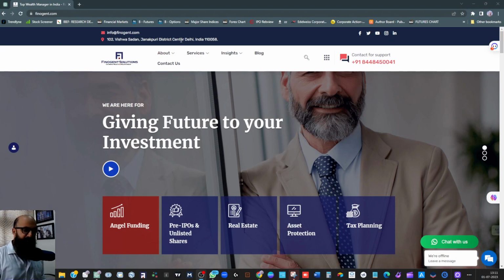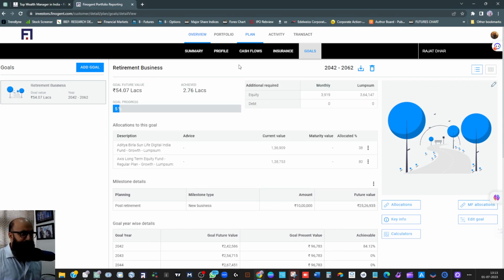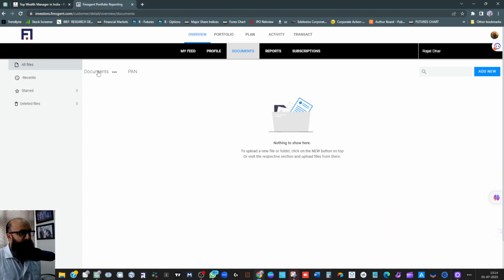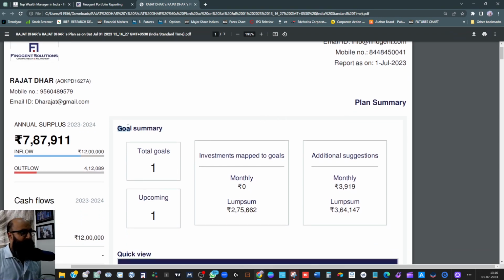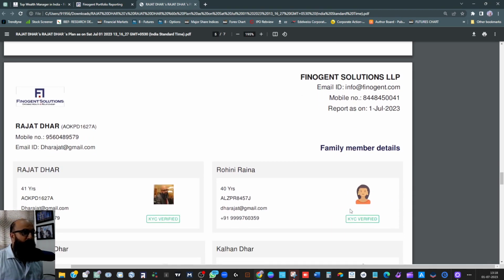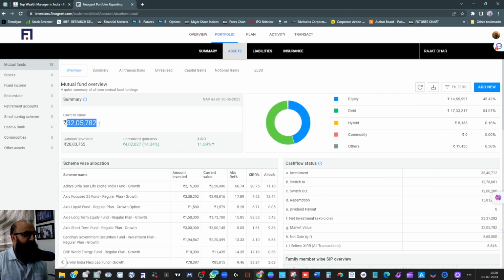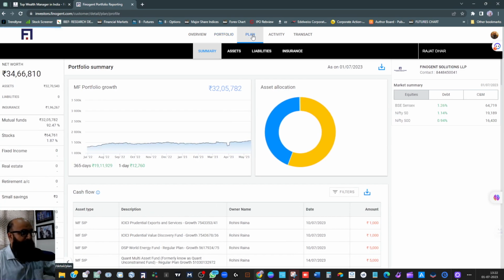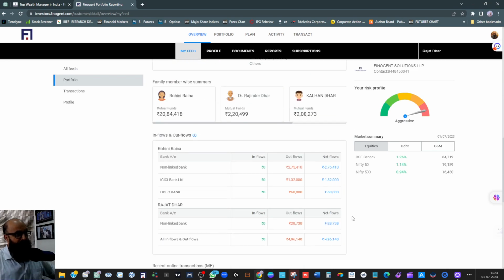MyPlanner App Desktop Tutorial | Finogent Solutions LLP | Rajat Dhar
🎉 Introducing the MYPLANNER app desktop tutorial, your ultimate guide to maximizing productivity and organization with this amazing app!

🌟💼⏰ Whether you're a student, professional, or simply someone who wants to stay on top of their game, this tutorial will walk you through all the fantastic features of MYPLANNER.

🚀📚✍️ From creating personalized to-do lists and setting reminders to managing deadlines and tracking progress, this app has it all!

💪📊🔔 Join us on this exciting journey and learn how to supercharge your planning skills with MYPLANNER.

⚡📅🖥️ Don't miss out on the opportunity to revolutionize the way you organize your life!

🌈🎯📌 Click the link and get ready to take control of your schedule like never before! 🚀💻📝